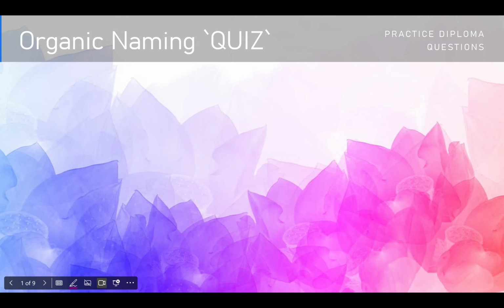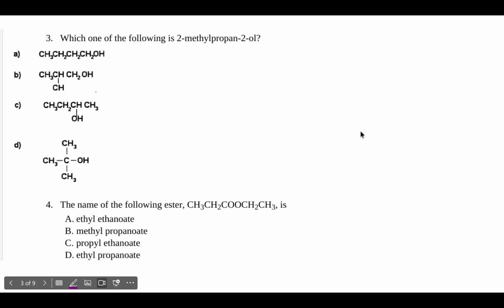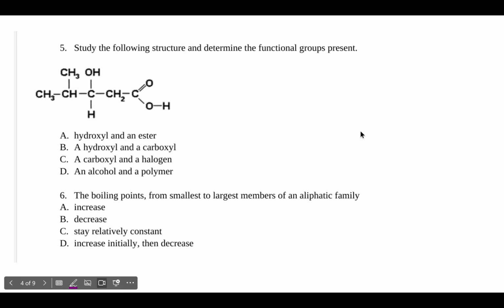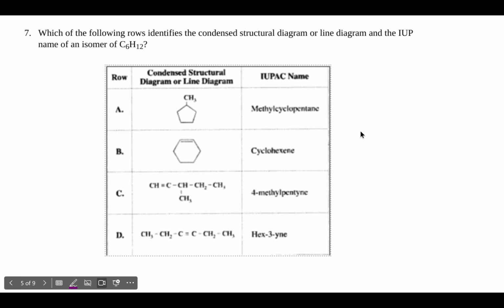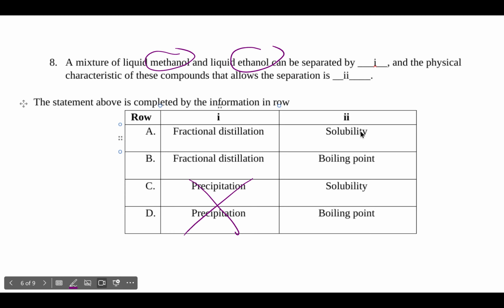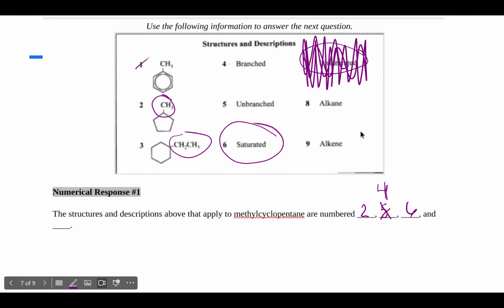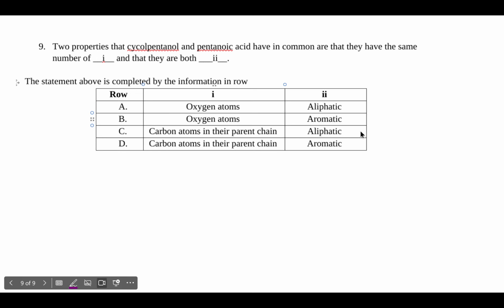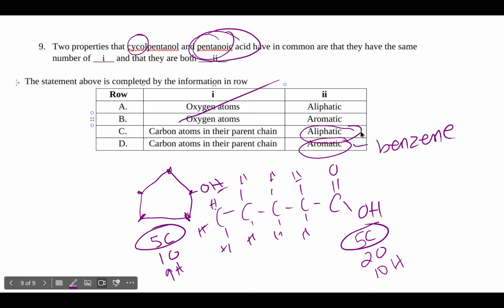Organic Chemistry Practice Naming Quiz